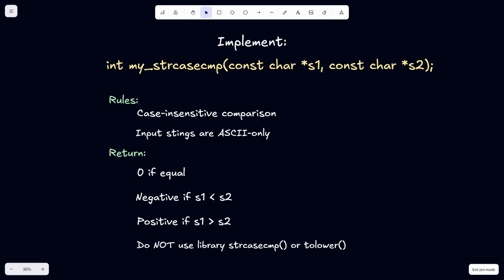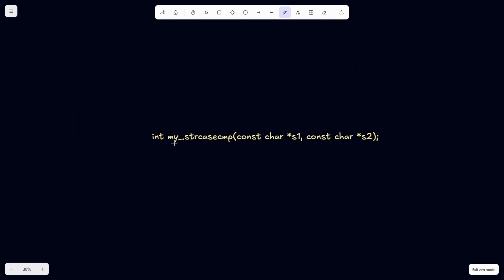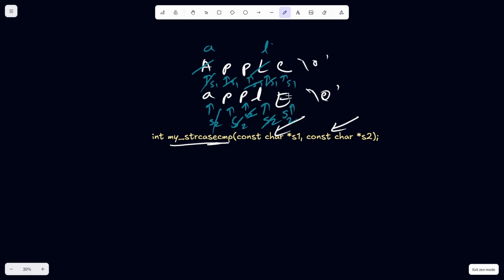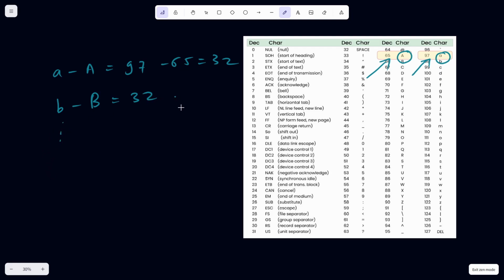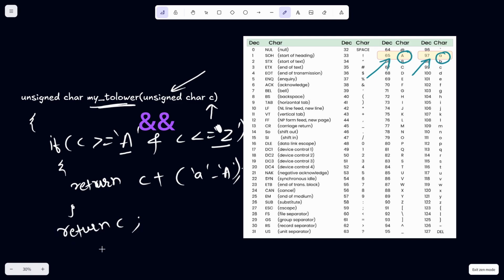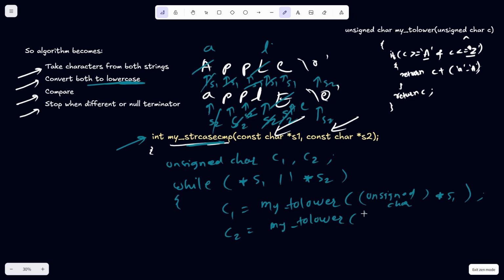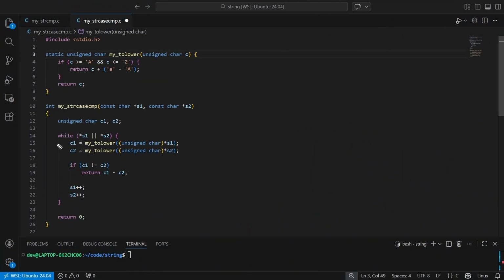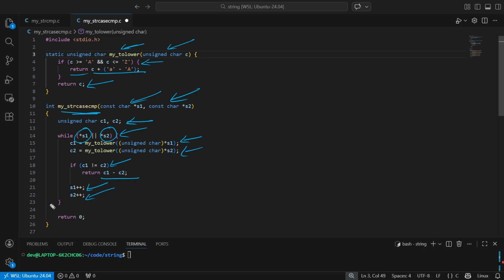Implement strcasecmp() in C | Case-Insensitive String Compare | C Interview Question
Learn how to implement strcasecmp() in C, a function used to compare two strings while ignoring case differences.

In this video, we build strcasecmp() from scratch and understand how case-insensitive string comparison works internally.

This is a common C programming interview question and an important concept for system programming, Linux development, and coding interviews.

If you are preparing for C programming interviews, system programming, or Linux development, mastering string manipulation problems like this is extremely important.